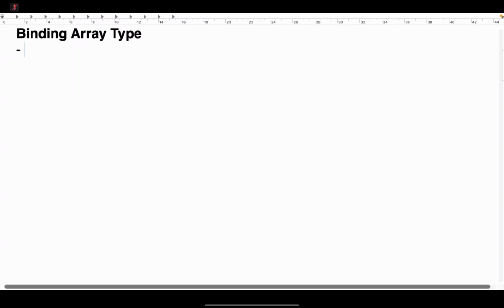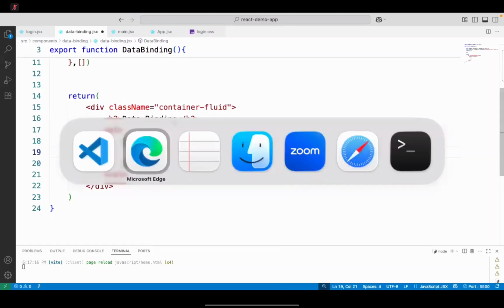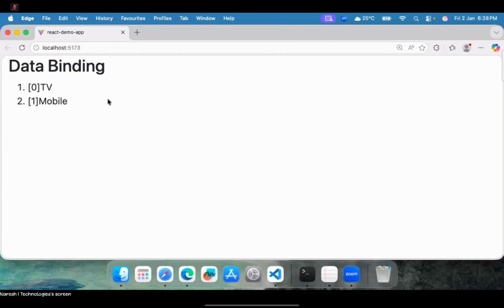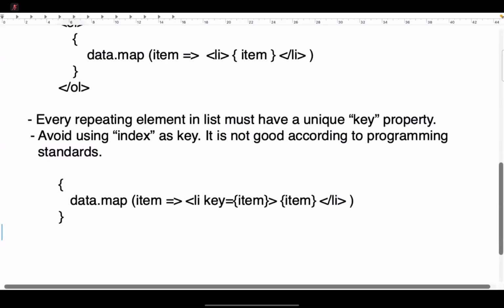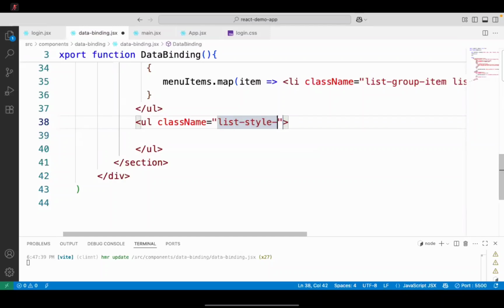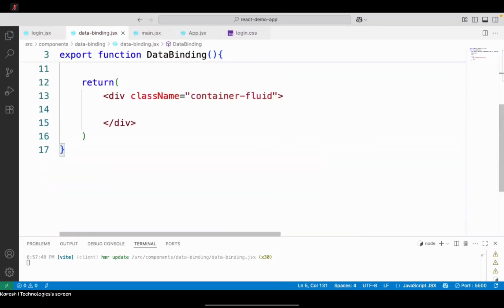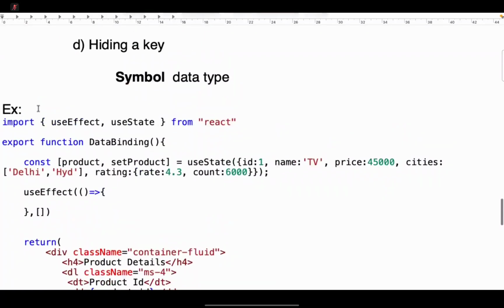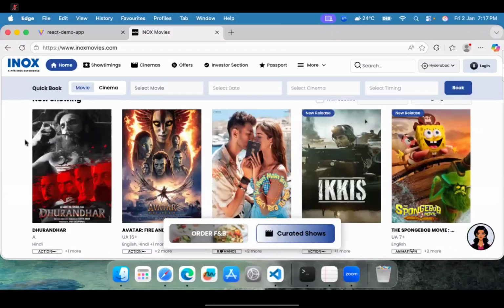React Js Mr Sudhakar Sharma Day 10